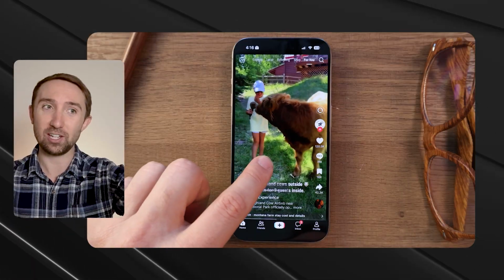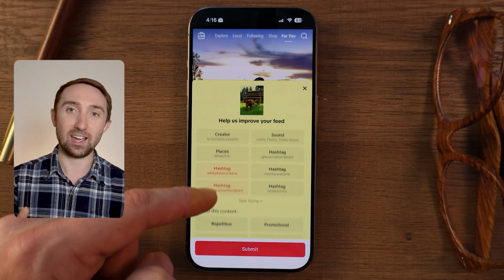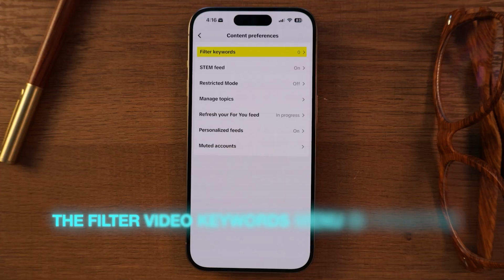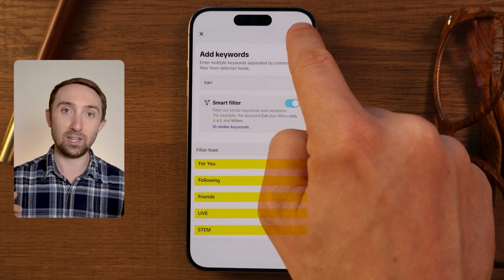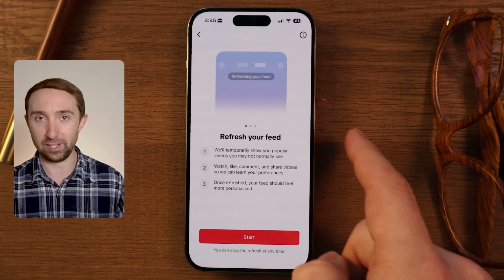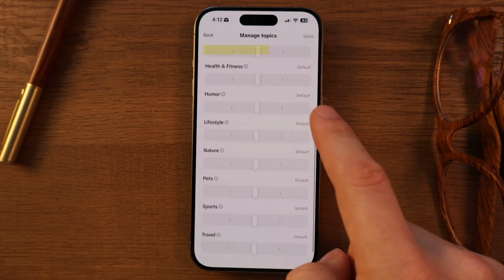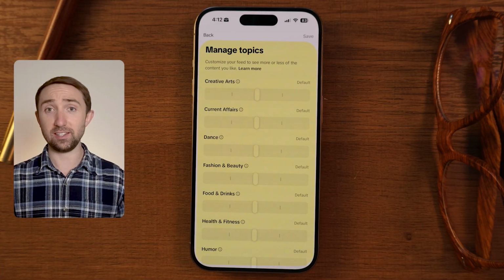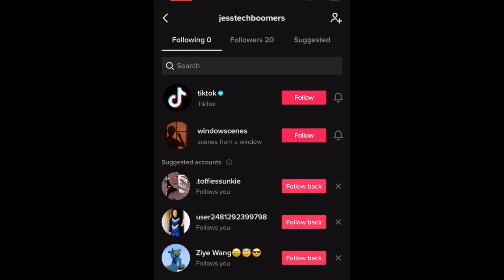is your FYP broken? 5 steps to fix TikTok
My favorite settings to fix my broken TikTok For You Page:
- block trends and hashtags
- filter unwanted keywords
- reset the algorithm (Nuclear Option)
- fine-tune topics
- Following tab

Comment your biggest TikTok struggle below.